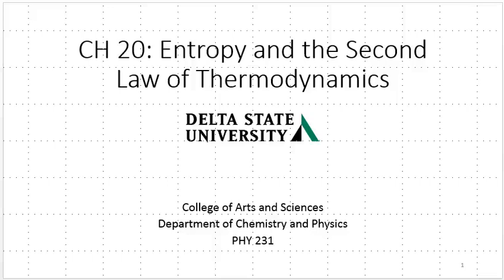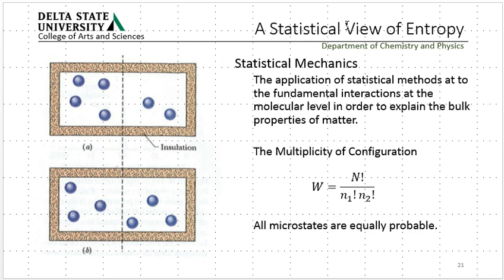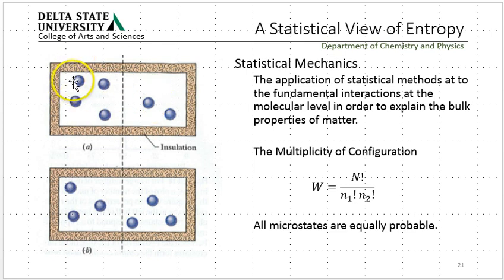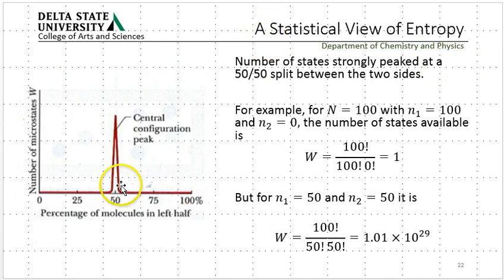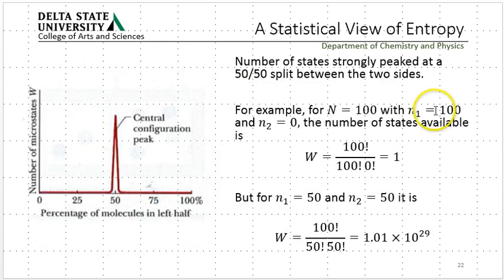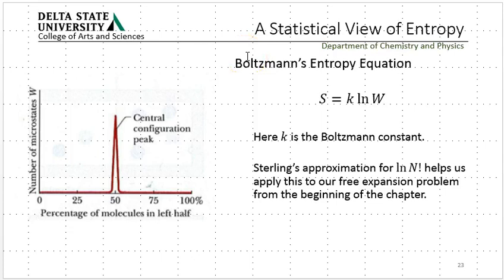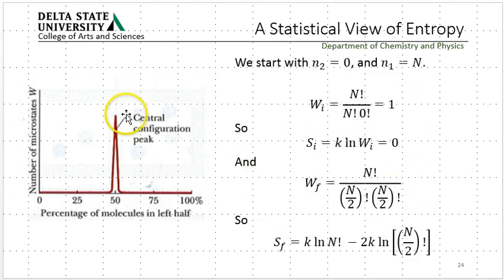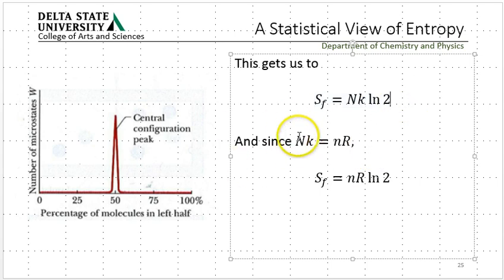DSUPHY231 CH 20 Part 3 A Statistical View